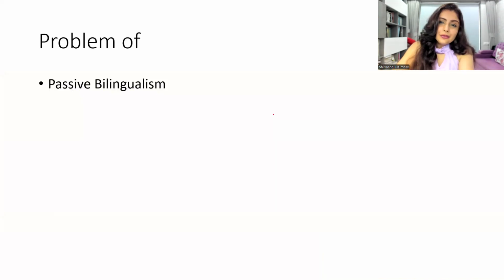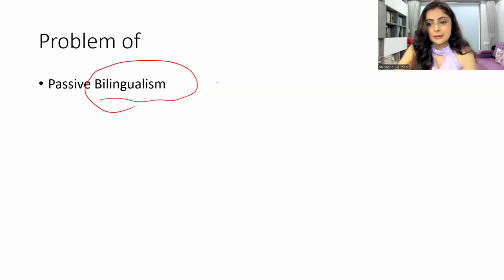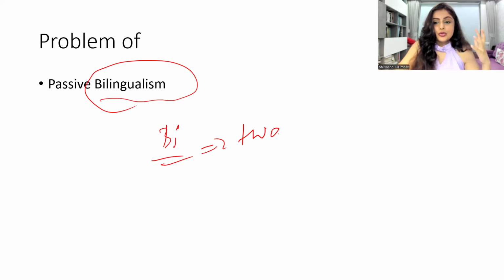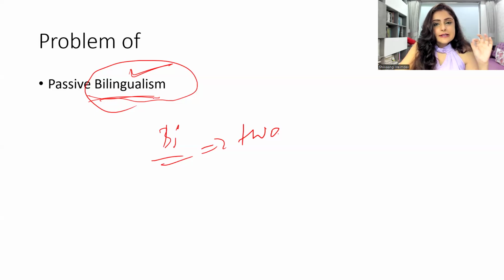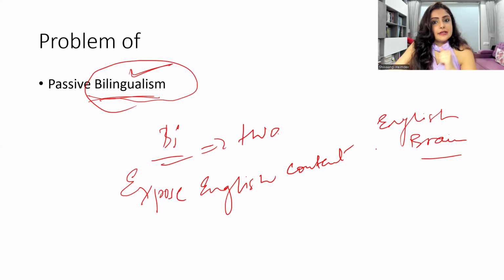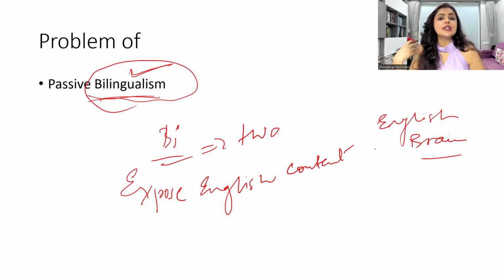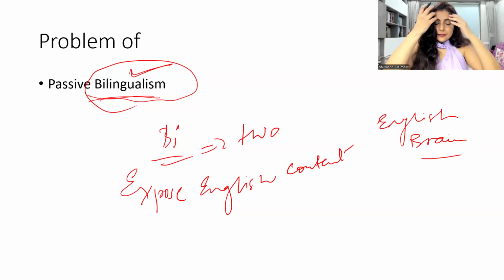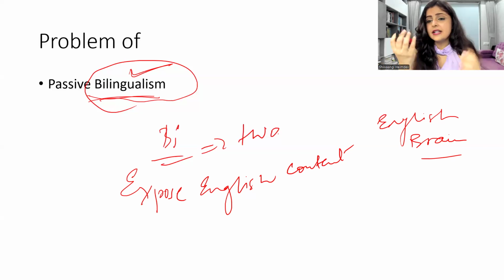WHY CANT I SPEAK IN ENGLISH?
In this video let's understand why cant people talk in English confidently, despite knowing how to read and write in English.